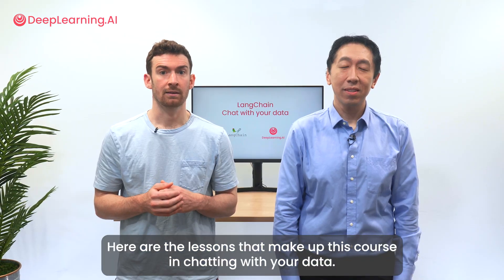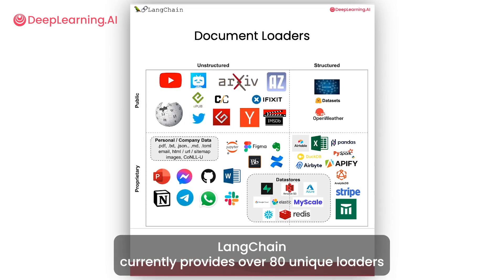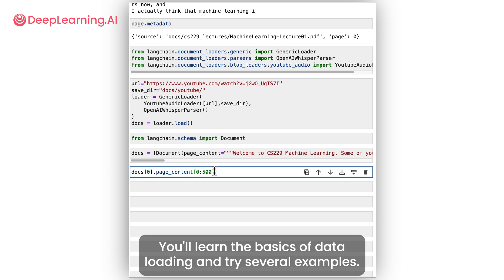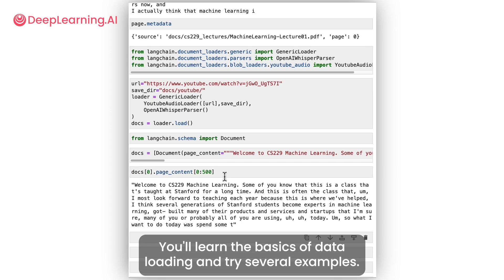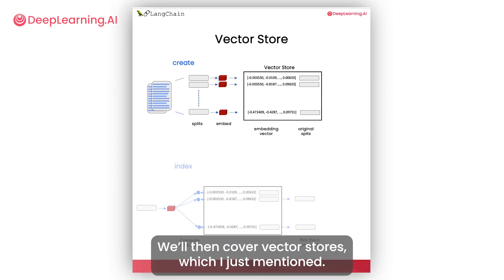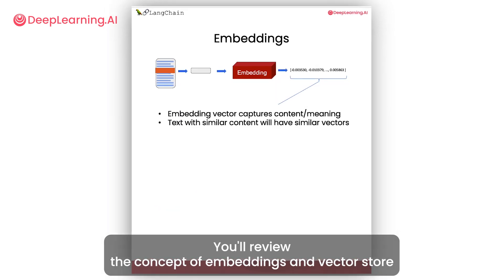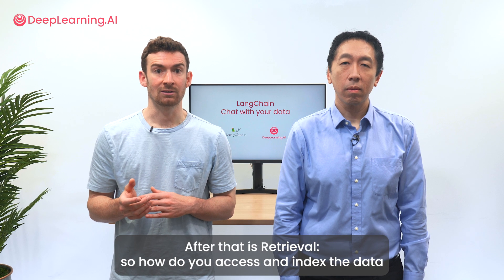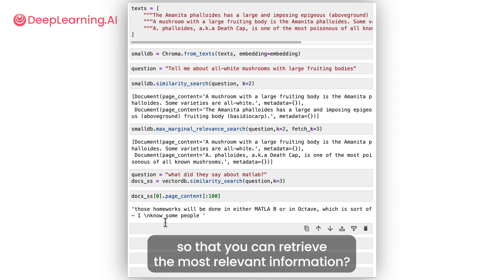LangChain: Chat with Your Data by DeepLearning.AI Now Available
Join our new short course, LangChain: Chat With Your Data! Learn from LangChain creator, Harrison Chase, where you’ll dive deep into this framework by building systems that enable new ways to interface with data.

The course covers two main topics: (1) Retrieval Augmented Generation (RAG), a common LLM application that retrieves contextual documents from an external dataset, and (2) a guide to building a chatbot that responds to queries based on the content of your documents, rather than the information it has learned in training.

You’ll learn about:

Document Loading: Learn the fundamentals of data loading and discover over 80 unique loaders LangChain provides to access diverse data sources, including audio and video.
Document Splitting: Discover the best practices and considerations for splitting data.
Vector stores and embeddings: Dive into the concept of embeddings and explore vector store integrations within LangChain.
Retrieval: Grasp advanced techniques for accessing and indexing data in the vector store, enabling you to retrieve the most relevant information beyond semantic queries.
Question Answering: Build a one-pass question-answering solution.
Chat: Learn how to track and select pertinent information from conversations and data sources, as you build your own chatbot using LangChain.

Start building practical applications that allow you to interact with data using LangChain and LLMs.